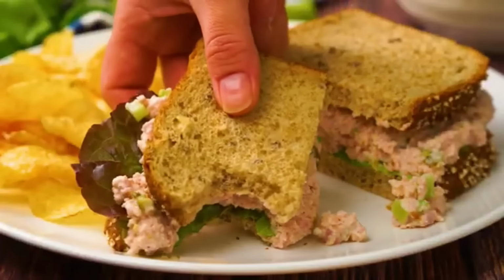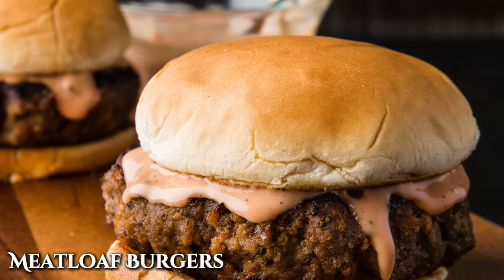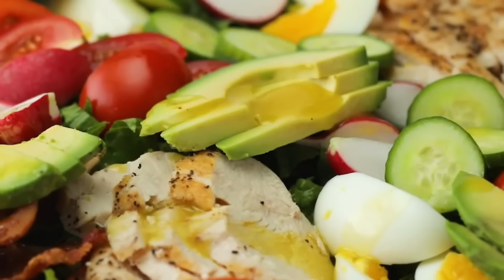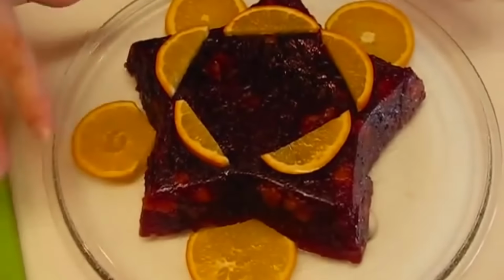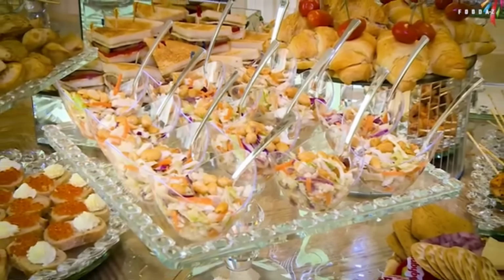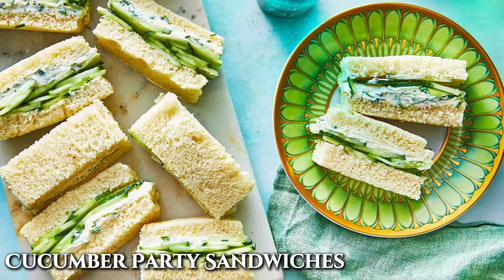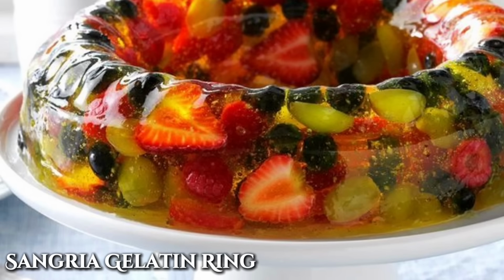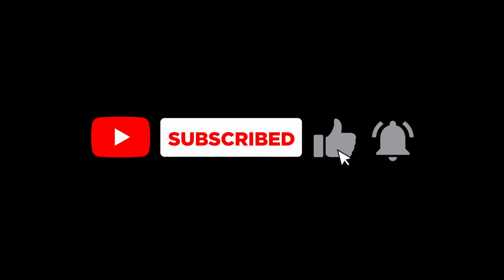20 Forgotten Lunch Recipes Your Grandma Always Had On The Table!